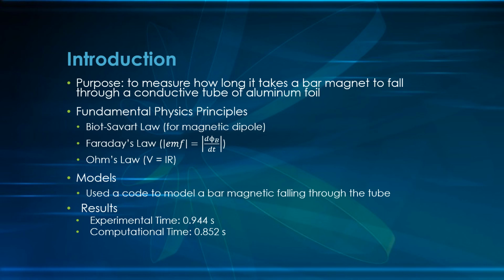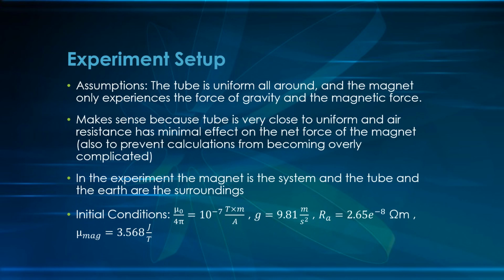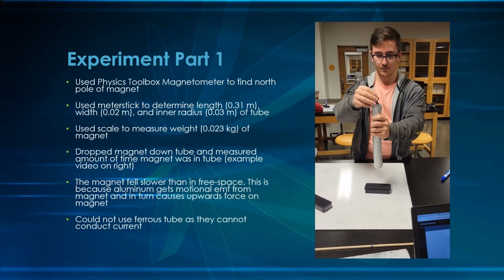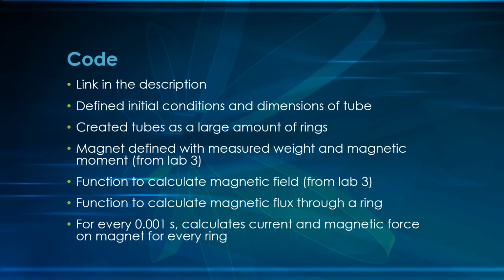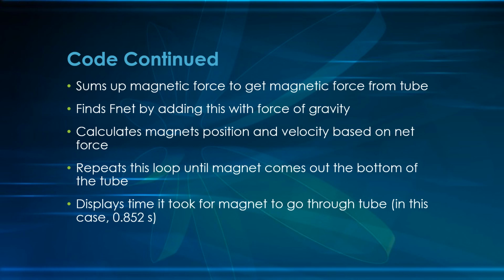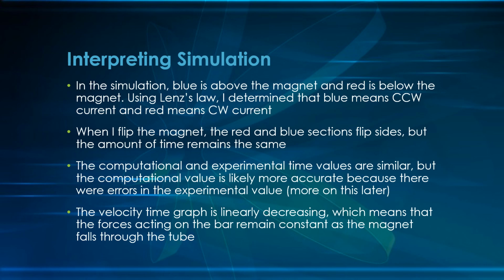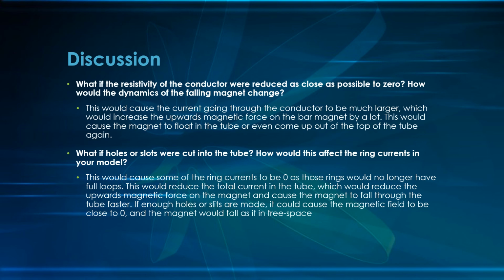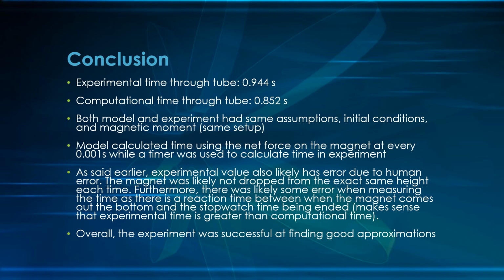PHYS 2212 Lab 5 Report Anthony Zehnder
Just copy and paste the link into the search bar.